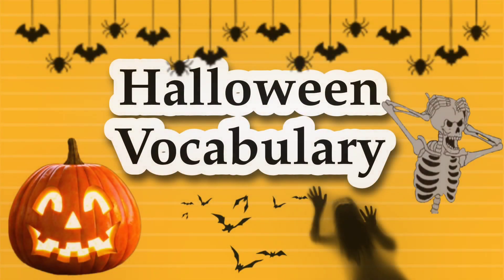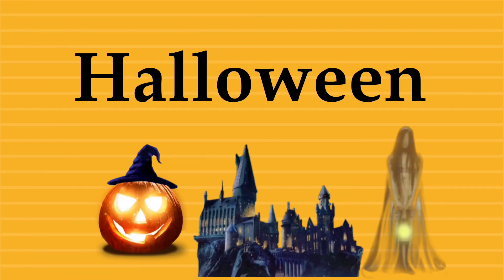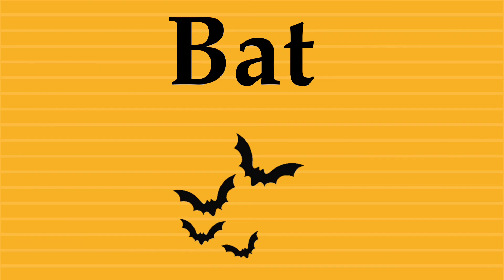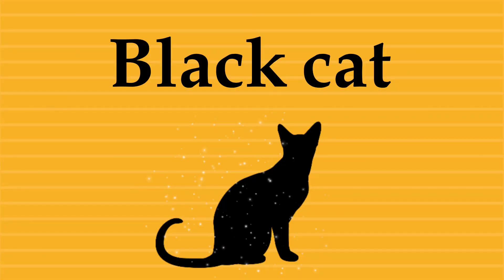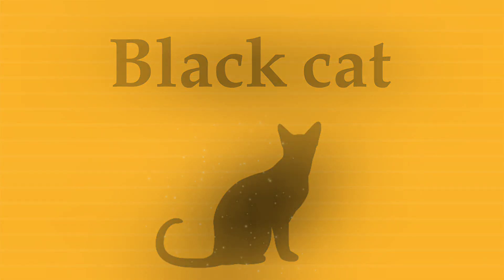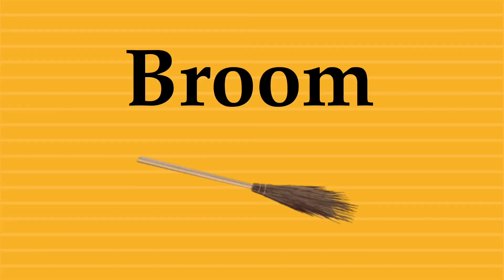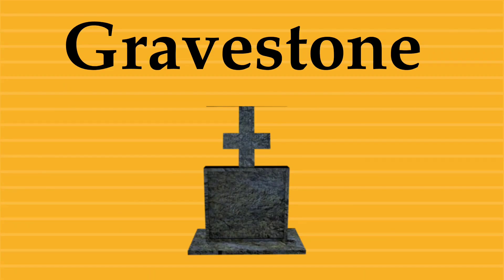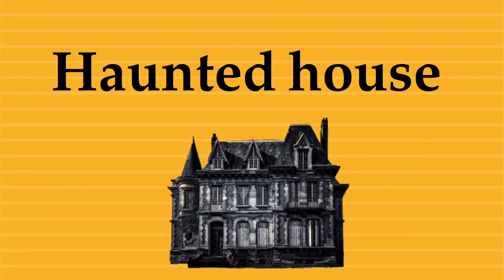Halloween Vocabulary in English tutorial english learnenglish education halloween #2022